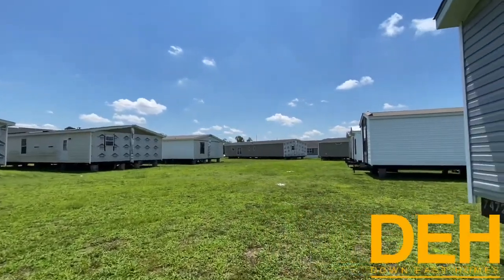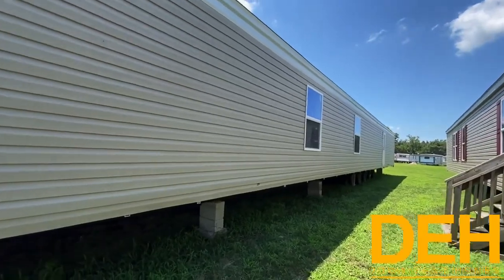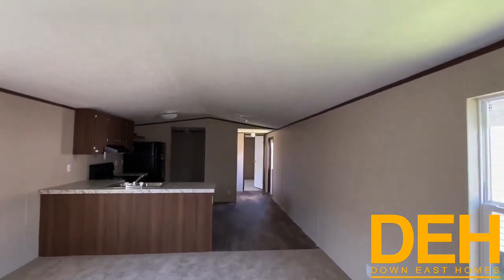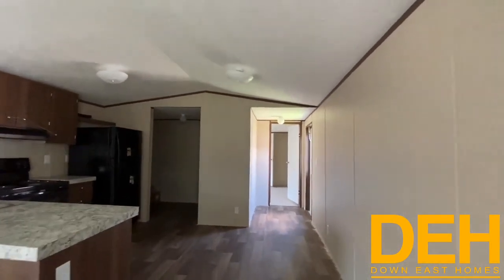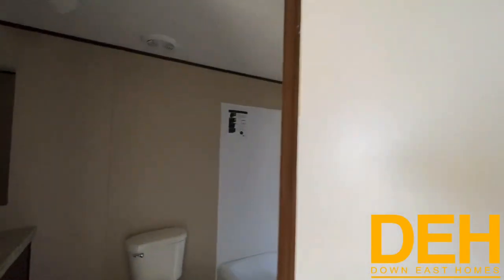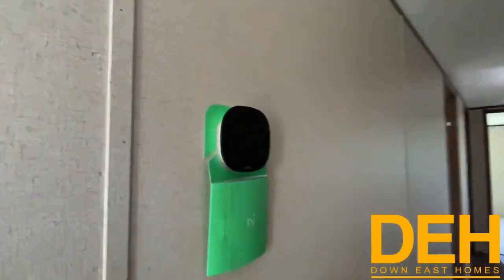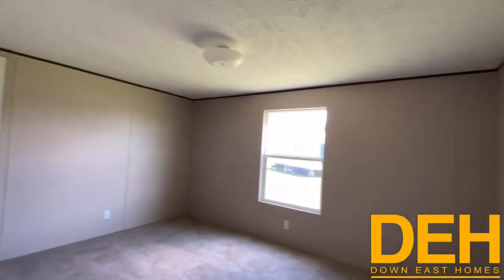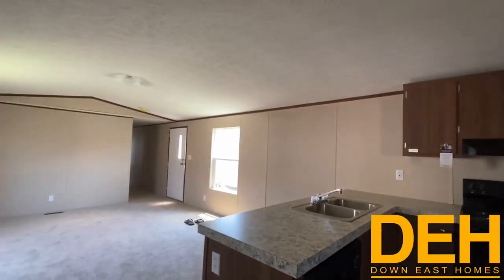VERY AFFORDABLE - Home Tour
The  Glory is a floor plan we have never filmed before. This 3 bed 2 bath home is a perfect starter home or second home at the coast.

~ This home has been sold ~ but we can reorder it for you!

If you would like more information on the pricing of this home, please click the link below and someone from our team will reach out to you.

We love to show off our homes here at Down East and it would not be possible without our subscribers.